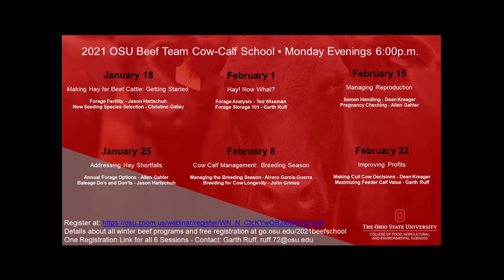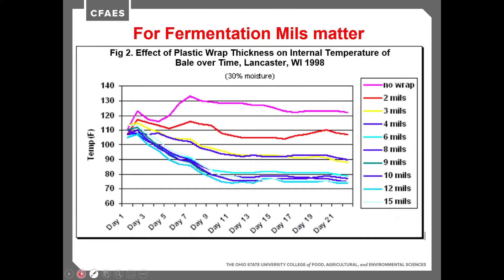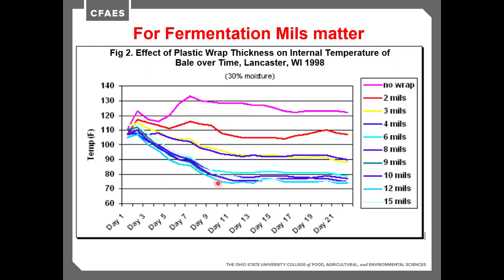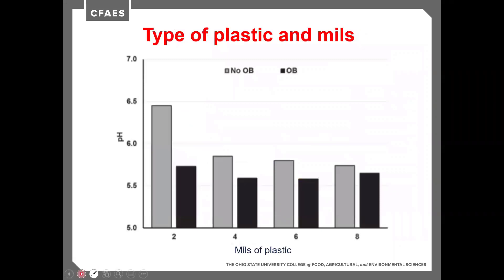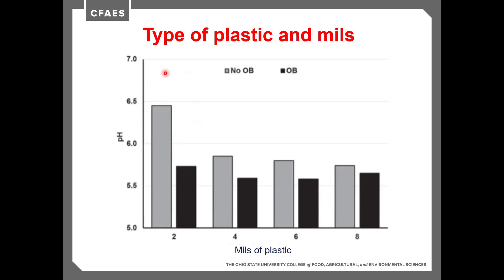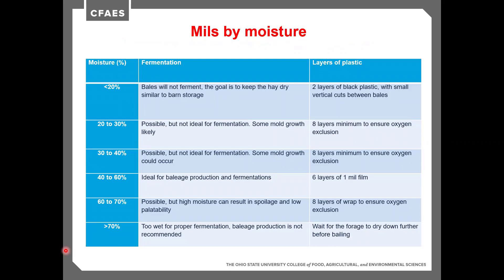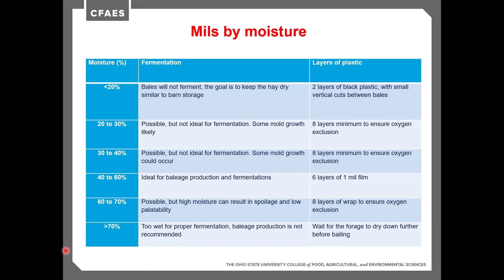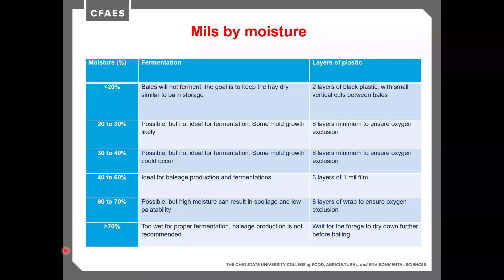How much plastic wrap do I put on each bale for baleage?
The second session of the 2021 Ohio Beef Cattle Management School was hosted via ZOOM by the Ohio State University Extension Beef Team on January 25th. During that second session, one focus of the evening was effectively utilizing plastic wrap for fermenting baled forages and making baleage. In the excerpt of that evening’s presentation that follows, Jason Hartschuh answers the question, “How much plastic wrap do I put on each bale for baleage?”